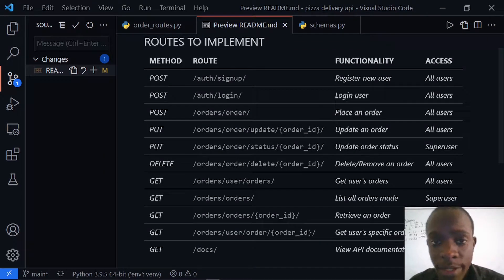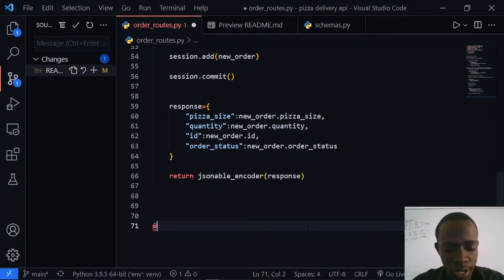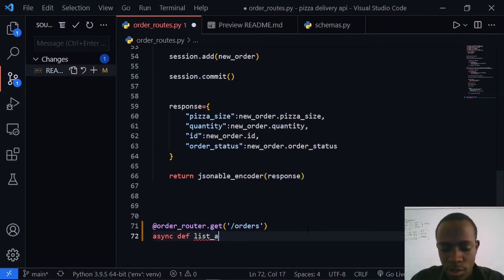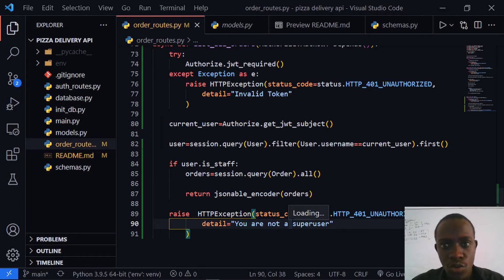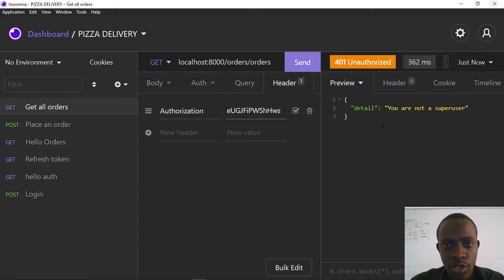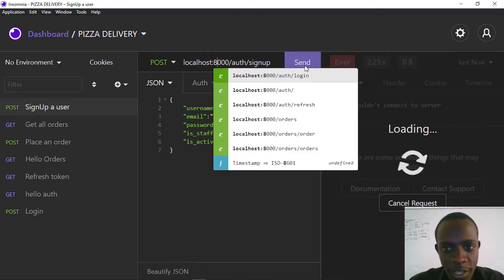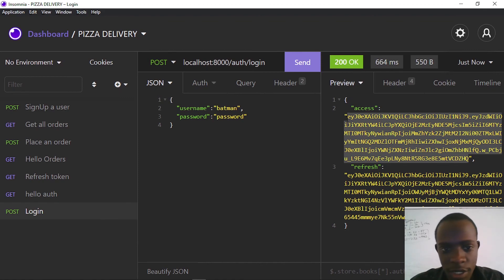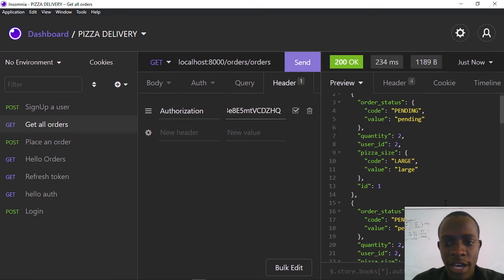Build a Pizza delivery API with FastAPI #7 | List all Orders (HTTP GET REQUEST)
Hey guys , This is part 7 of a series of videos where we are going to build a Pizza delivery API for a Pizza delivery service. This video is intended for anyone who wants to learn how to build REST APIs with FastAPI.

In this video, we create a route that enables us to get all available orders. This is to be done by a superuser. We look at how to carry out a simple GET request with FastAPI